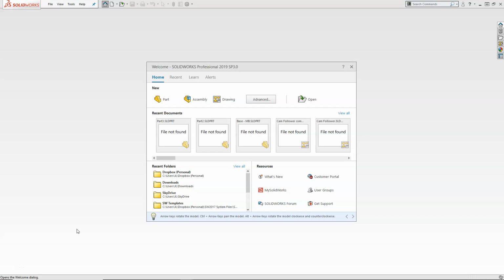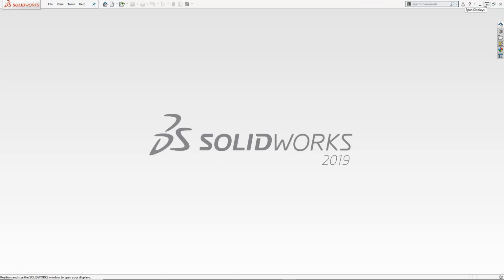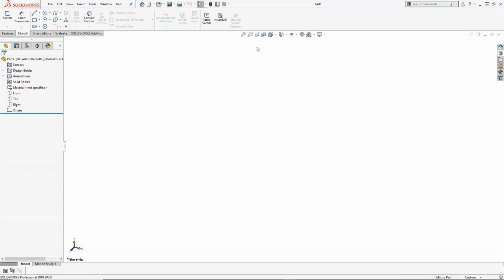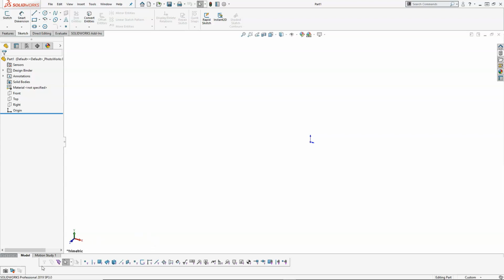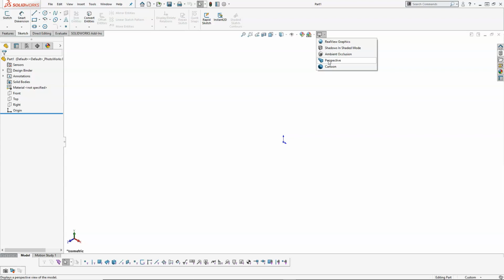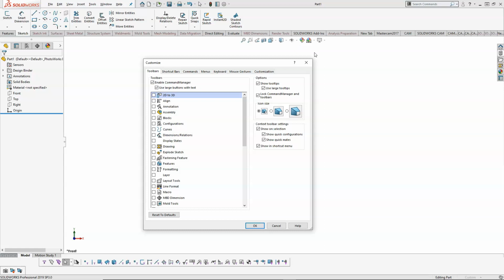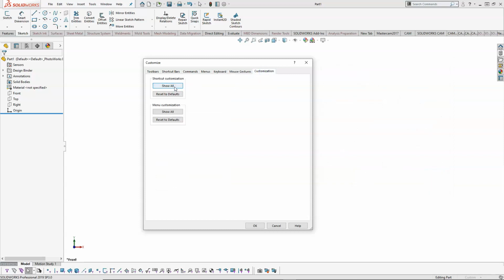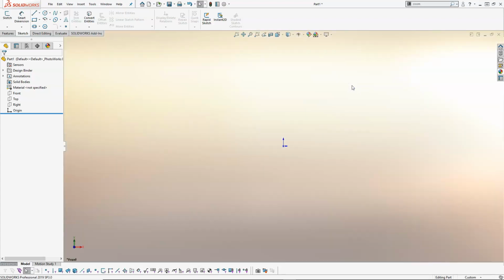20200822 Setting up your Work Area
Setting up the Solidworks Work Area